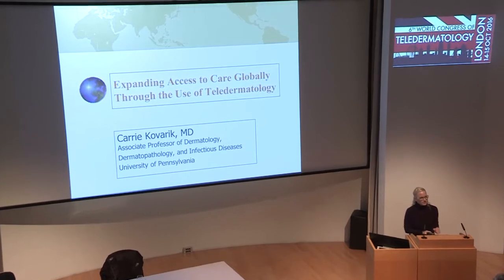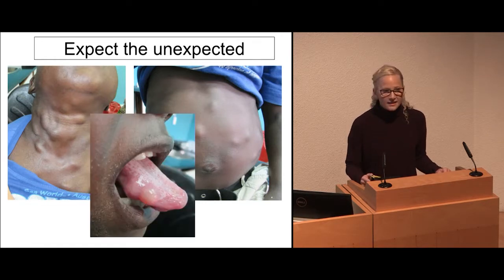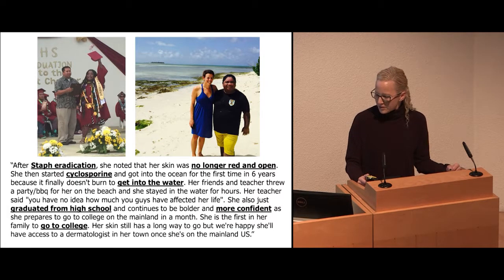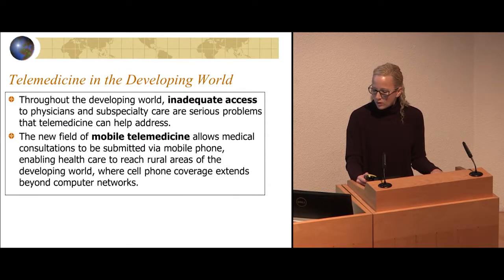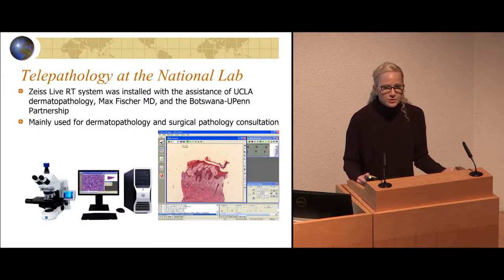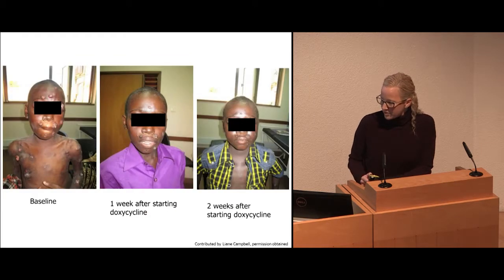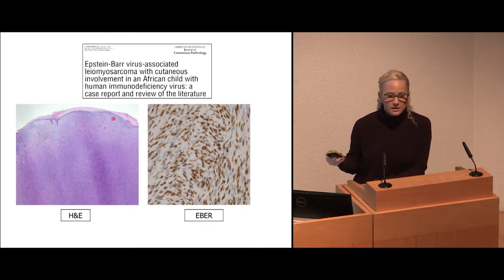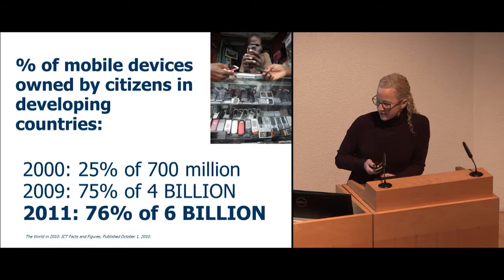Plenary Lecture; Expanding access to care globally through the use of Teledermatology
Prof Carrie Kovarik, University of Pennsylvania, USA
DAY 2